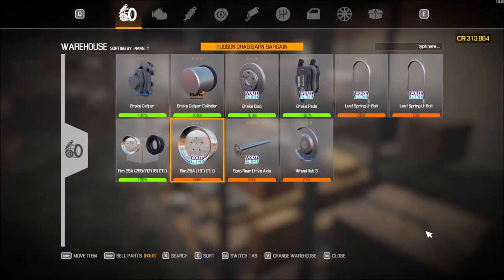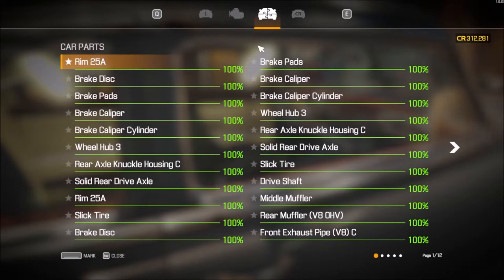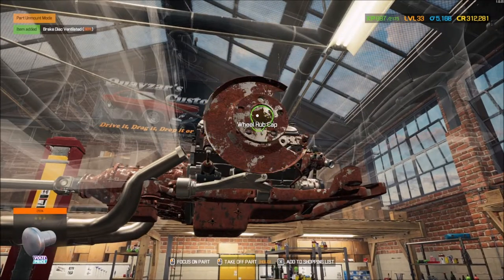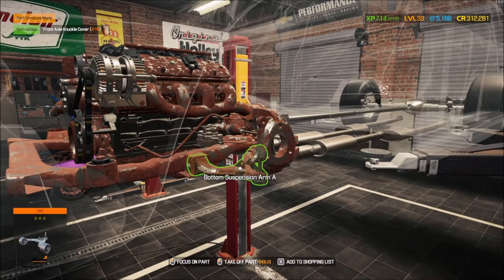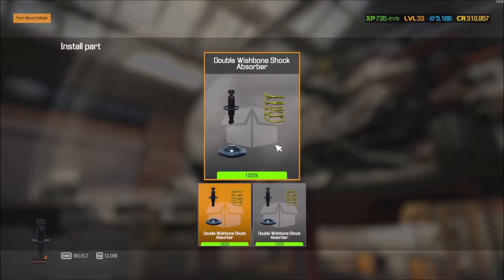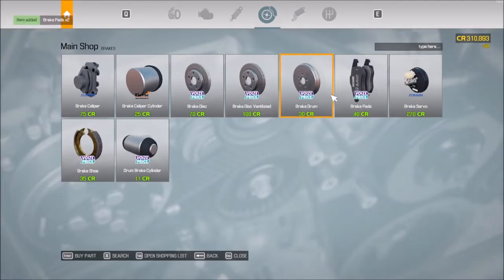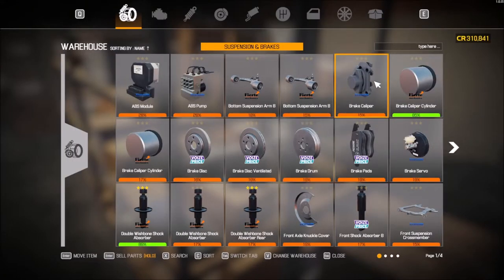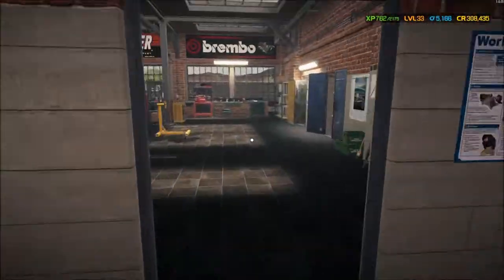Car Mechanic Simulator 2021 Barn Bargains - Trash to Track: Episode 6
Barn Bargains and other cheap challenges...
Episode 6: I tinker with the Hudson and then...the Nissan gets to the track finally.

Barn Bargains and other cheap challenges is a new series relying heavily on vehicles purchased from either the Kowalski Salvage Cars or from Barns. These chunks of metal will become the focus of various challenges, profit margins or just to keep for my private collection. Challenges and creations may overlap in videos so don’t miss an episode! Some challenges are listed below. These are not all inclusive… So, feel free to challenge me!

- Classic Creation: Overhaul a classic Barn Find back to its original form. All repairable parts will come from the Junkyard or Barn Areas. Only new parts to be purchased will be those that absolutely can’t be repaired. (Tires, Sparkplugs, Interior, etc...).

- Trash to Track: Purchase a car from the junkyard and rebuild it with parts from only the junkyard, barn or donor junk cars. No parts repaired and none purchased from the catalogue. When it’s complete, take it to the track and get your best track time.

- Budget Build: Looking to do a 30k, 25k, 20k, 15k Challenge and beyond. Get the most amount of profit from a “Running” and “Drivable” ride, being limited to the budget. Budget includes car purchase! Car can be purchased from Barn, Kowalski Salvage Car Auction or Junkyard.

Windows 10
Intel® Core™ i7-7700HQ CPU @ 2.80GHz
32 GB RAM